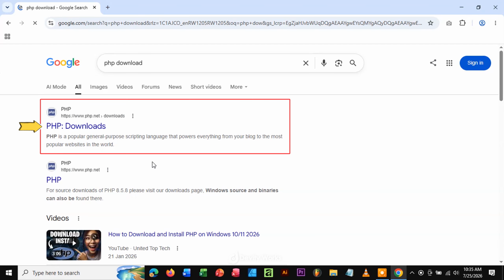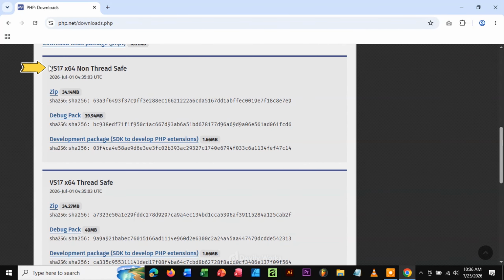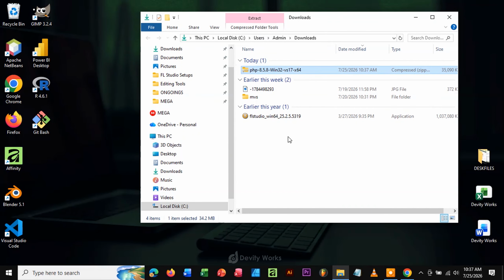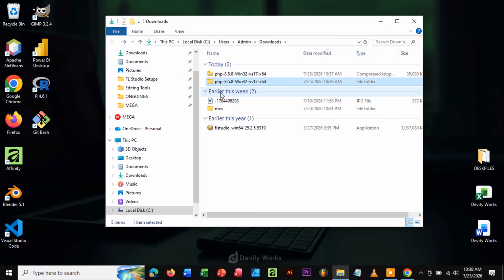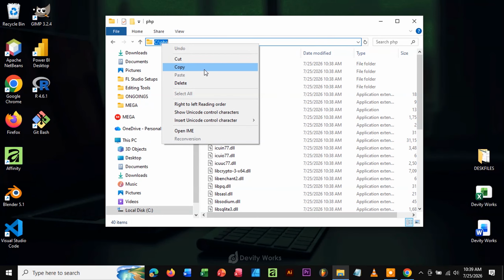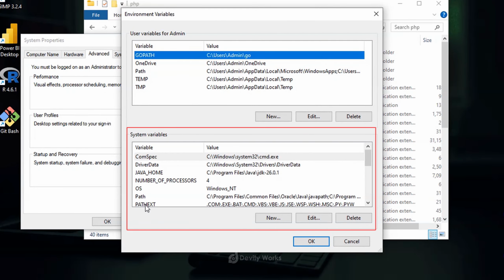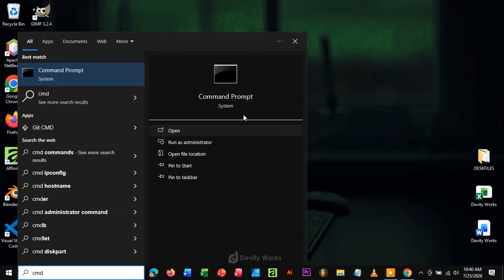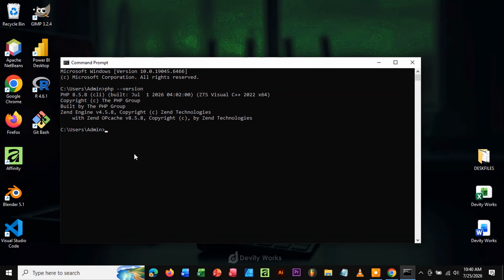PHP 8.5 on Windows | Download, Install and Setup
How to Download and Install PHP 8.5 on Windows made easy! This How to Download and Install PHP 8.5 on Windows tutorial shows you How to Download and Install PHP 8.5 on Windows, making it easy for beginners to get PHP 8.5 running on a Windows PC.

In this tutorial, you'll learn how to download the latest PHP 8.5 package from the official PHP website, extract the ZIP file, configure the PHP folder, add PHP to the Windows Environment Variables (PATH), and verify that PHP has been installed successfully using the Command Prompt.

Whether you're setting up a local development environment for web development, Laravel, CodeIgniter, WordPress, or other PHP projects, this PHP 8.5 installation guide for Windows 10 and Windows 11 will help you get started quickly.

CHAPTS:
00:00 Install PHP 8.5 on Windows PC
00:08 Download PHP 8.5 ZIP File
00:42 Extract PHP and Move to C Drive
01:11 Configure PHP PATH in Windows
01:42 Check PHP Version in Command Prompt
01:57 PHP 8.5 Installation Complete